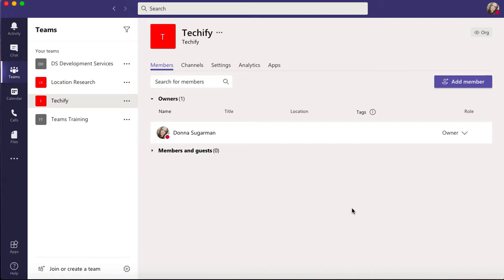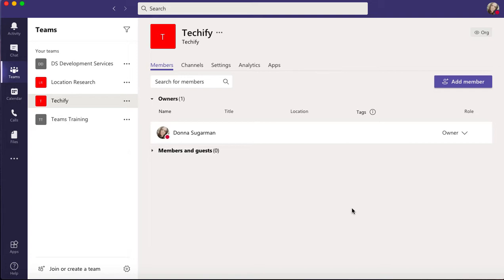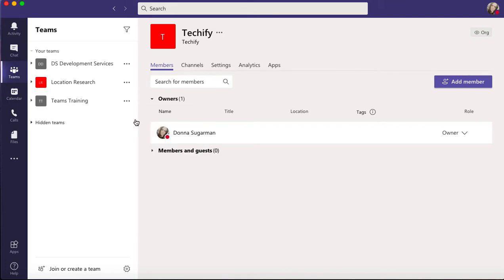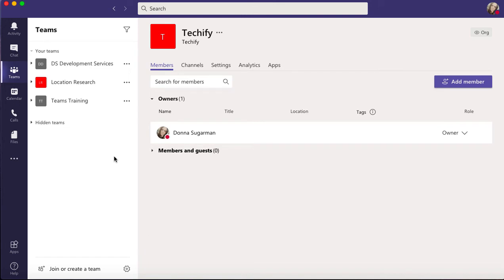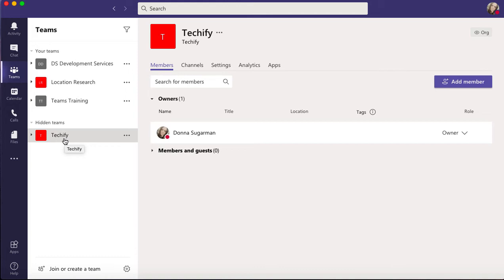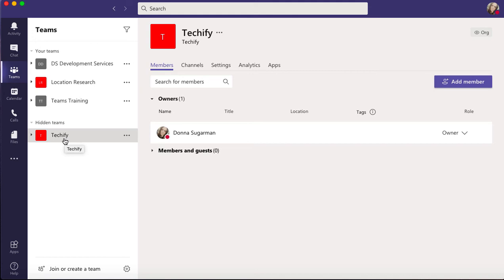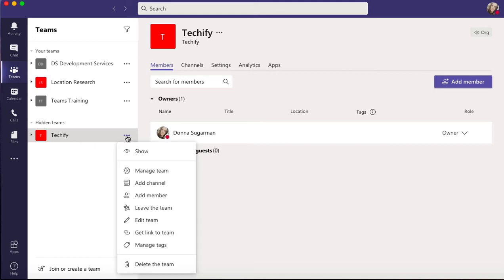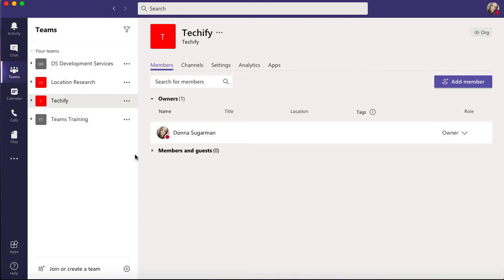How to | Microsoft Teams | Hide and show teams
In this video we're going to look at how to hide and show teams in Microsoft Teams.